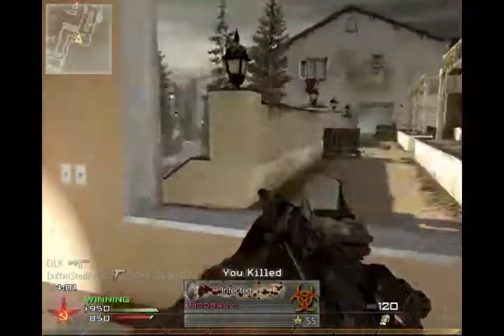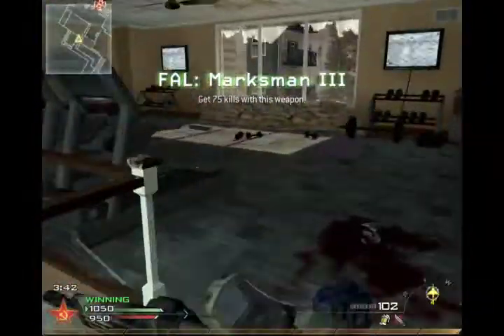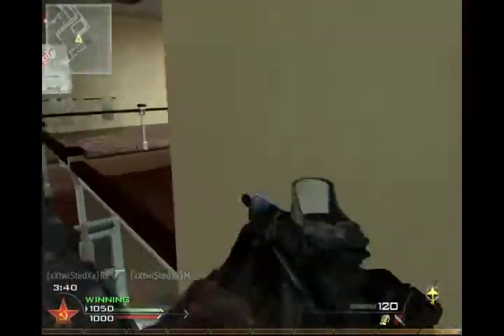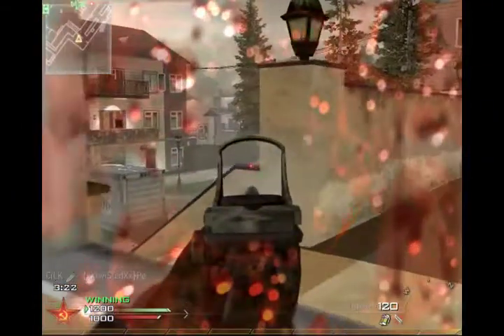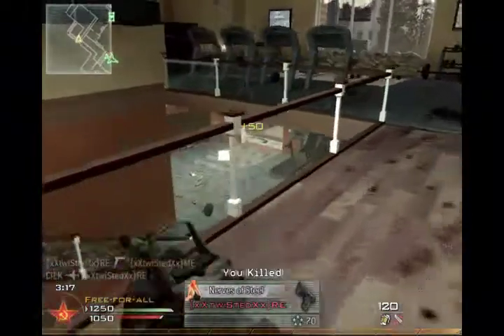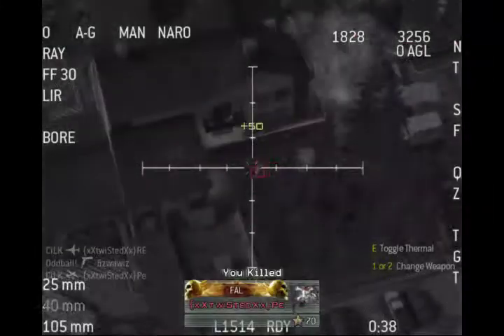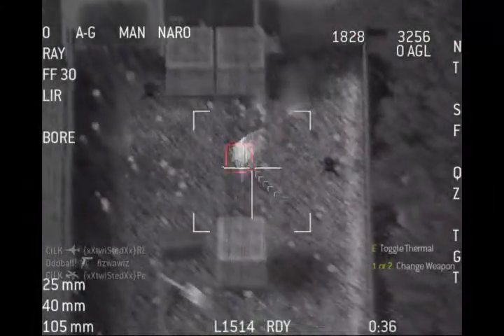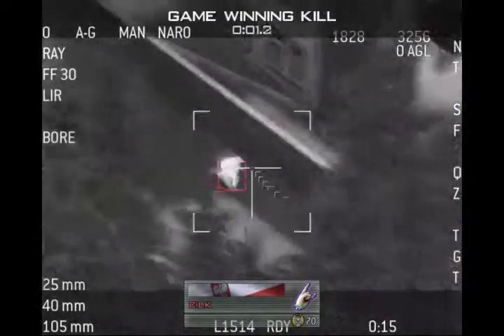MW2 FFA FAL Bailout Requested Setup w/Commentary (Request by TEHJERKk)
Mike plays a requested setup in Modern Warfare 2 on Bailout that was requested by TEHJERKk.